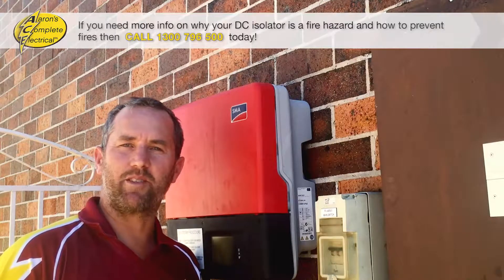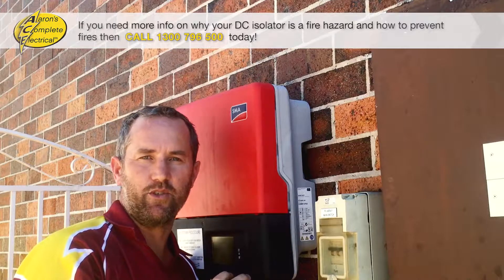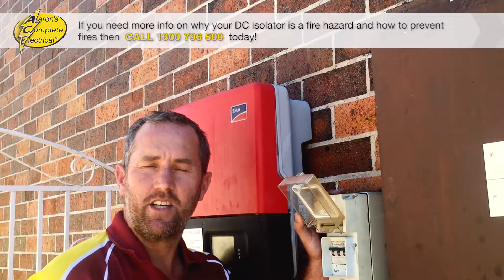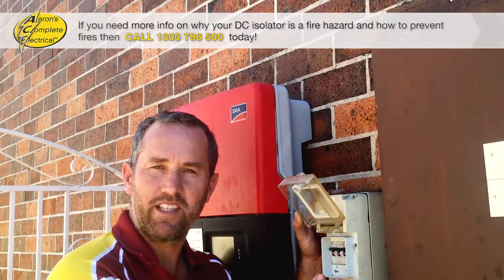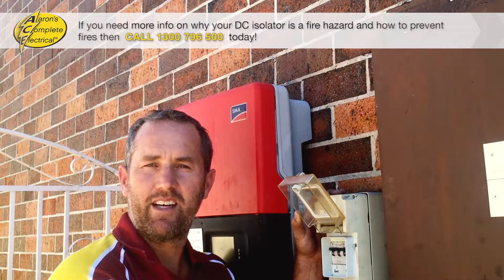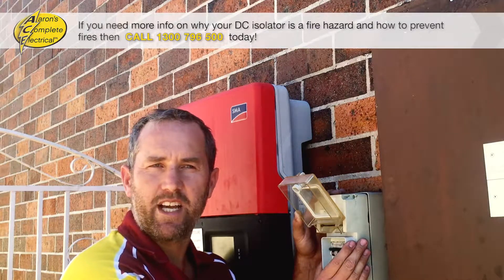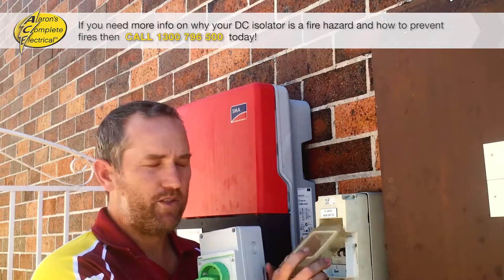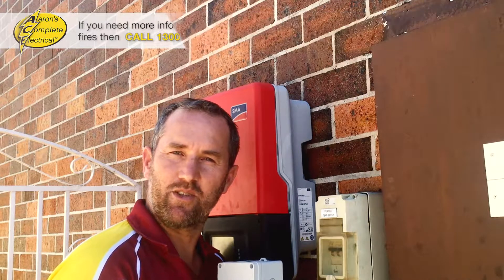Solar System Circuit Breaker DC Isolator - Know The Dangers! Part II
Do you require more information, help or advice on your solar system and how to spot the dangers?